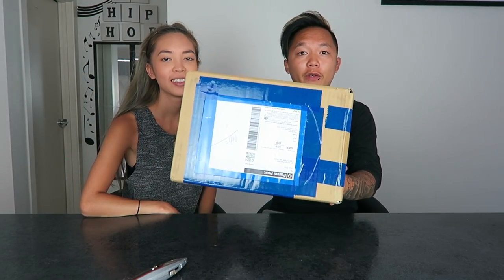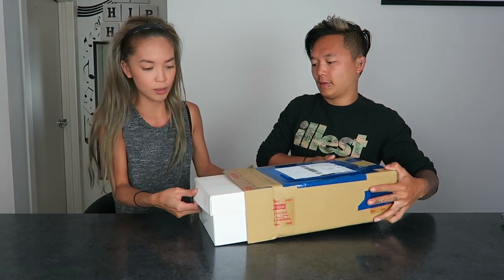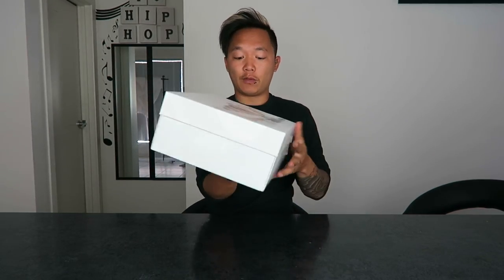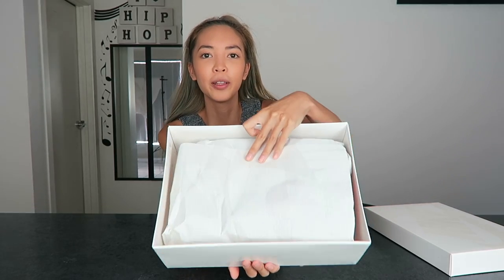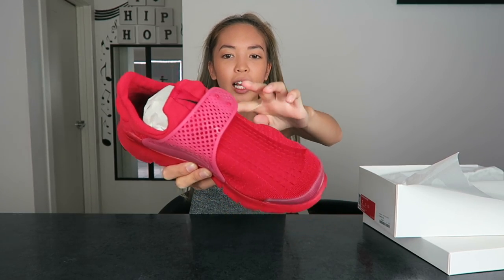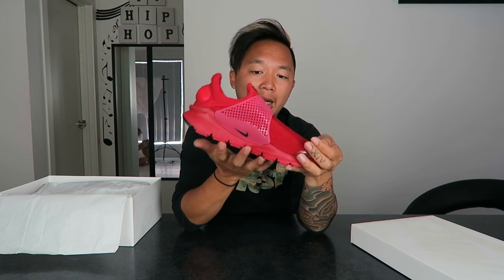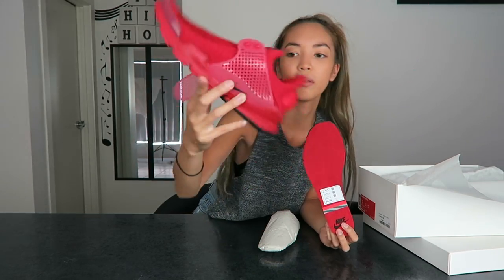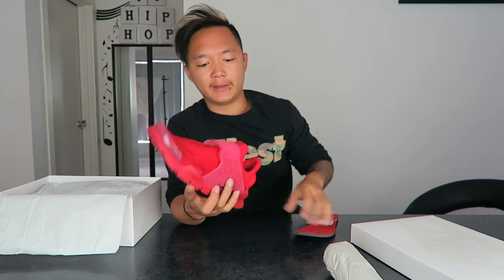NIKE SOCK DART SP - INDEPENDENCE DAY / VARSITY RED UNBOX / ON FEET // SNEAKER REVIEW!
This week on HaoYouPhill...

NIKE SOCK DART SP - INDEPENDENCE DAY / VARSITY RED

Hey guys,

We are back at it again with another Sneaker Review! I (Shook) purchased these because I wanted them so bad when they came out! But I got a chance now to cop and I most def had to get them!

- NIKE SOCK DART SP
INDEPENDENCE DAY
VARSITY RED

* Unbox
* Review
* On feet